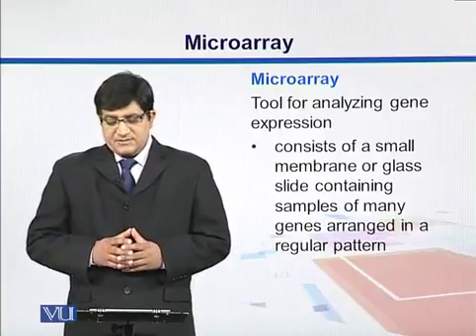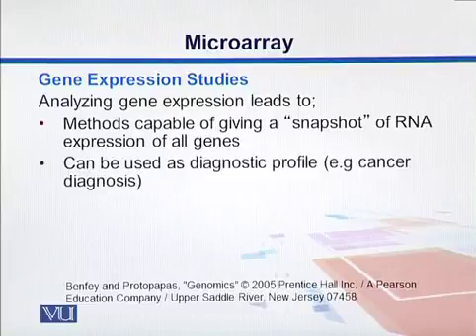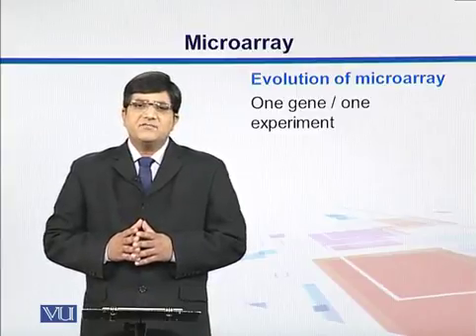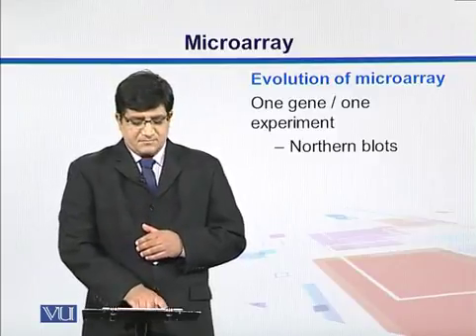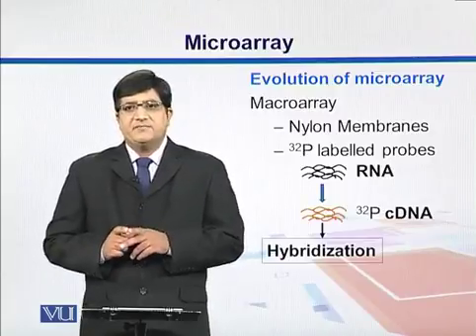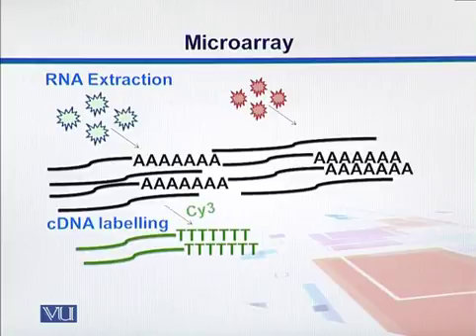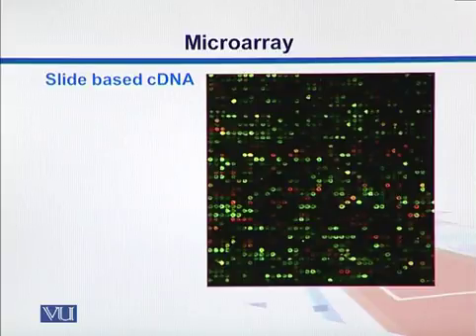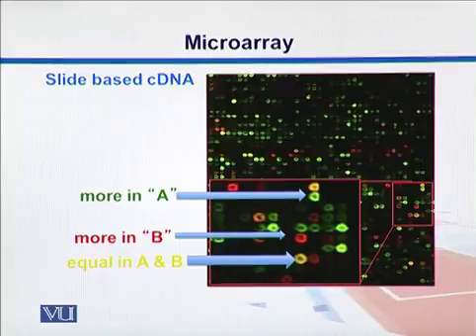Topic 183 (BIF733 - Bioinformatics I (Essentials of Genome Informatics))